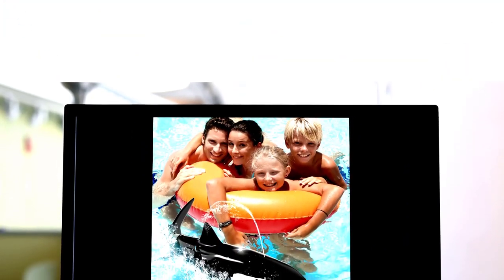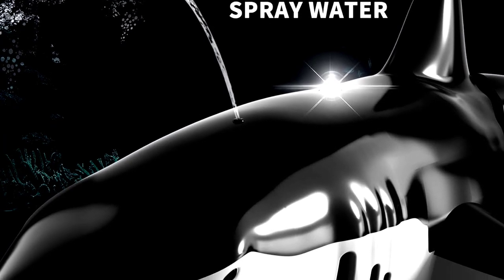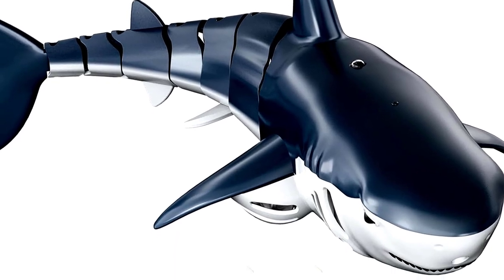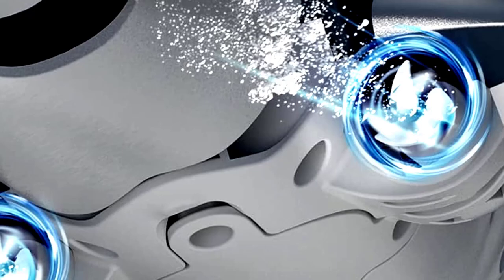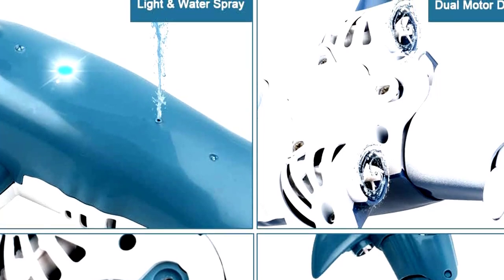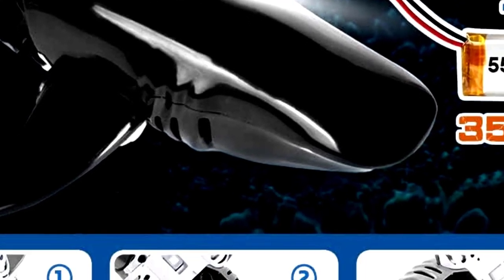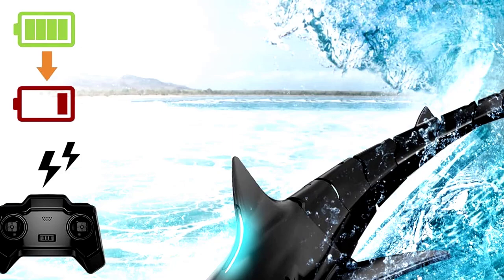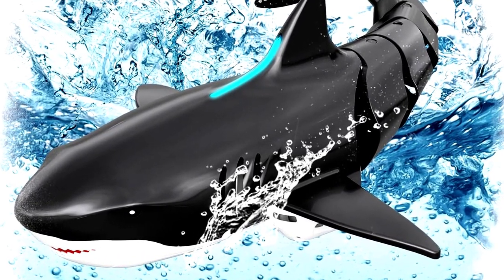✅ Top 5 Best Remote Control Shark For Kids 2024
✅ Top 5 Best Remote Control Shark For Kids

Hey guys in this video we are going to be checking out the  Top 5 Best Remote Control Shark For Kids 2024 .You Can Buy It Right Now. We Made This List Based On Our Personal Opinions and hours of research & we have listed them based on the type of features and Prices. We have included options for every type of user so whether you are looking for the best budget.

      owners.